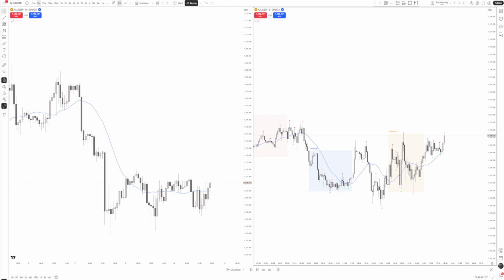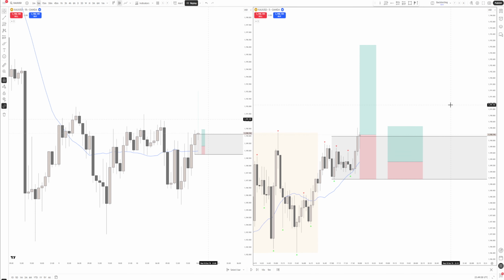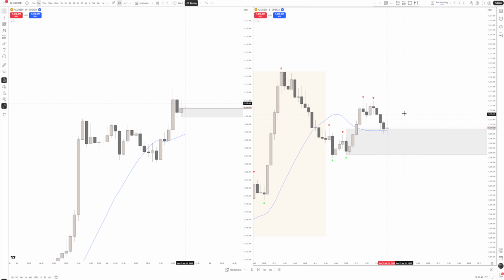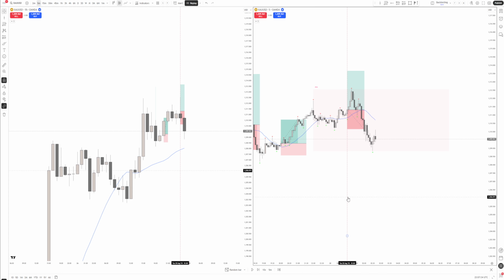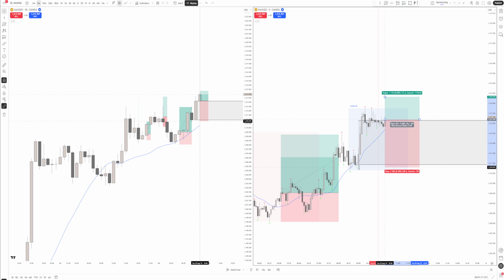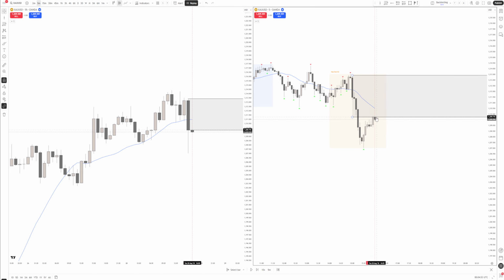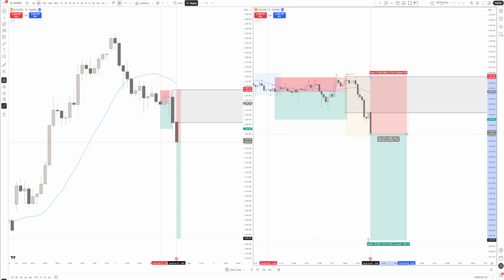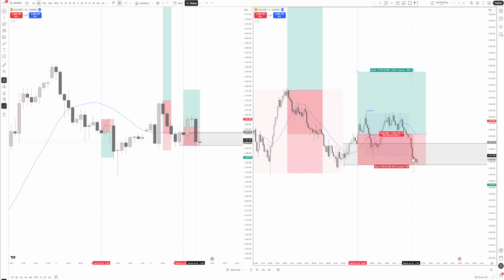I Backtested this Secret One Candle Trick on Gold for Scalping